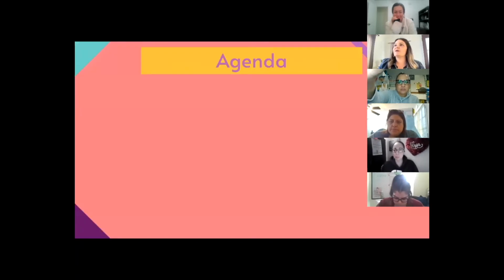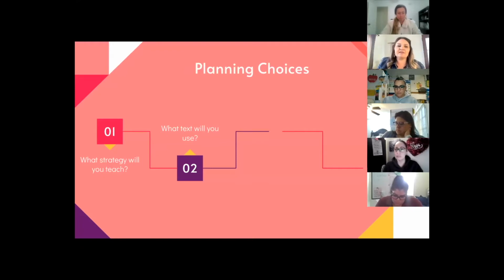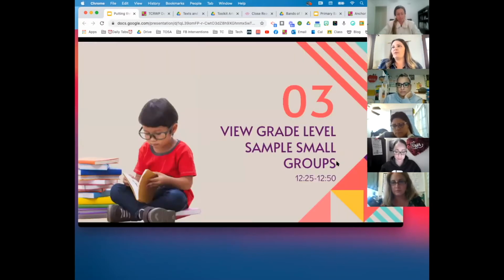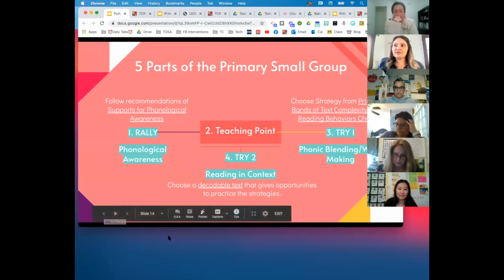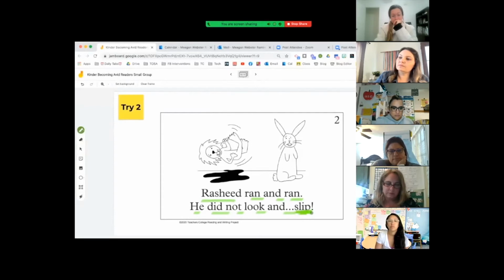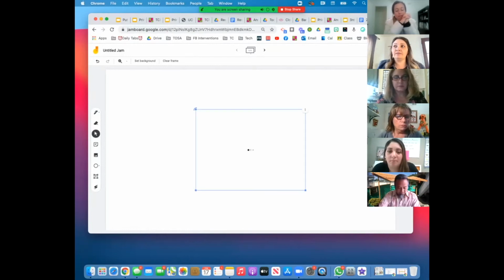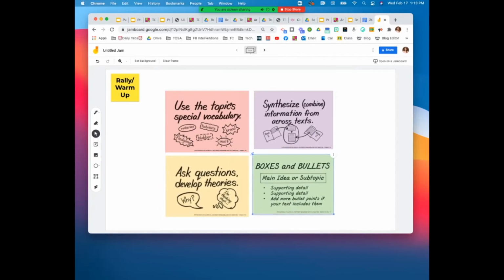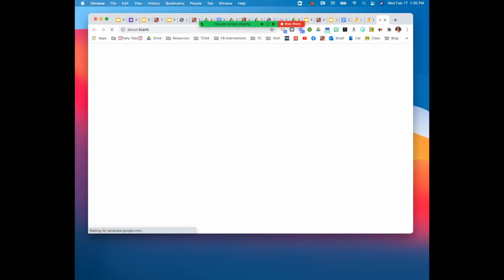Putting the "You Do" Back In Virtual Reading Small Groups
In this training we will discuss the structure of a virtual small group as well as how to "get kids active" and bring the "You Do" back to virtual small groups.